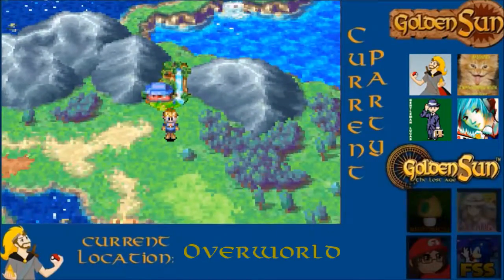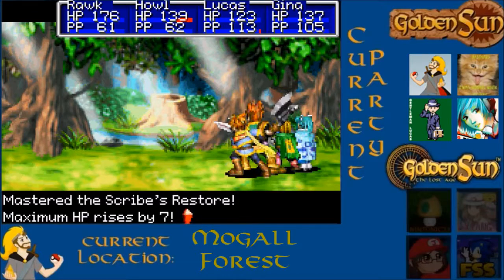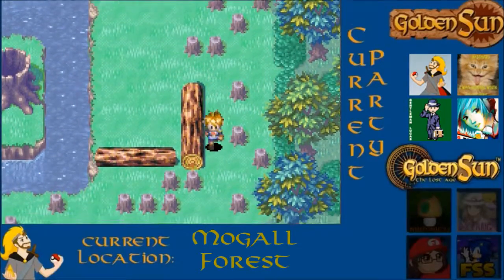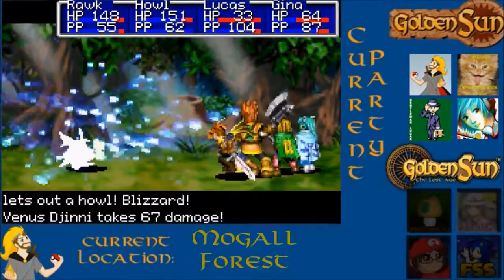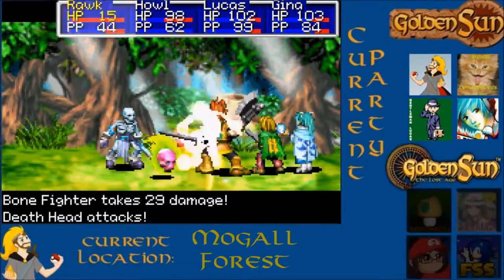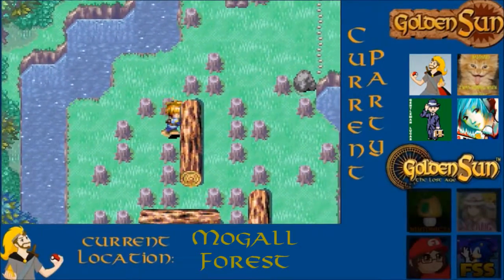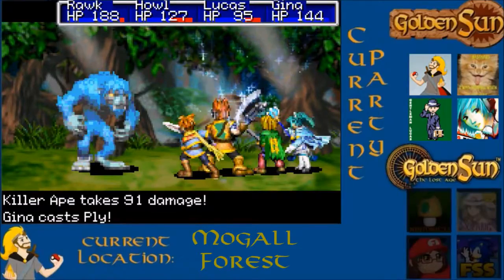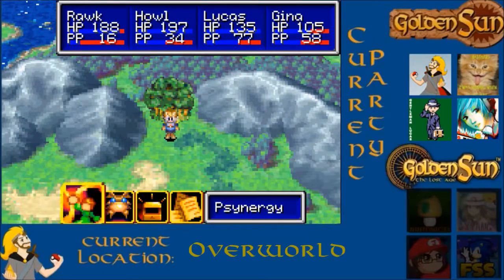Rawk Games Golden Sun- Episode 12: Generic Lost Woods Replacement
In this episode, Rawk's party make their way through the endless Mogall Forest, in the hopes of reaching the other side to continue their pursuit of Saturos and Menardi. Will the Force Psynergy help them through the forest? Or will they be forever lost? Only time will tell!